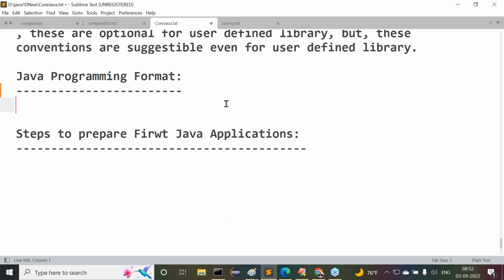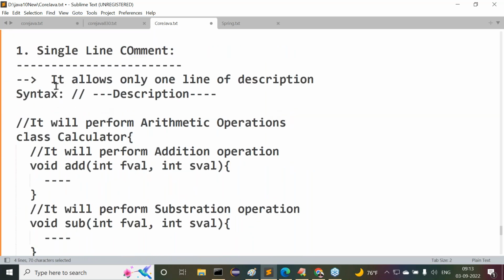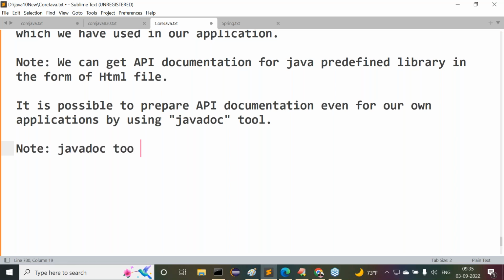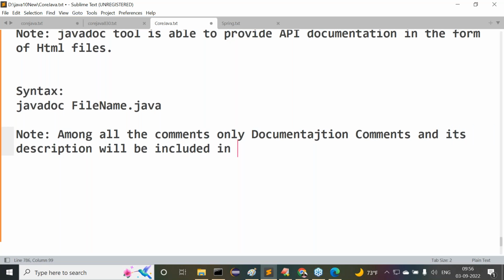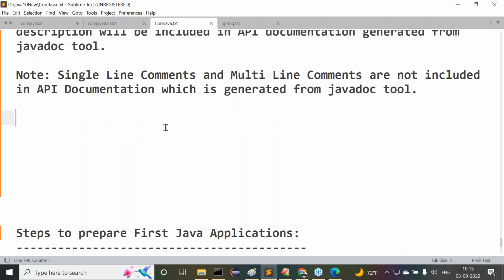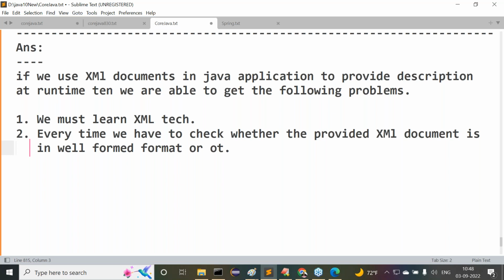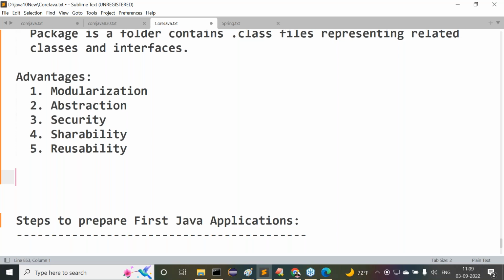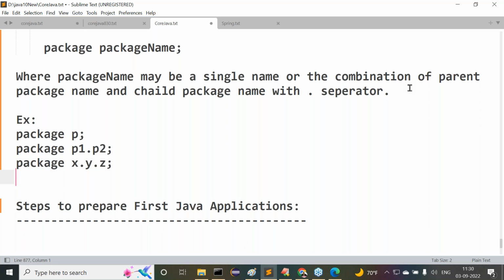FULL STACK JAVA tutorials || Session - 12 || by Mr. Nagoor Babu On 03-09-2022 @10AM IST